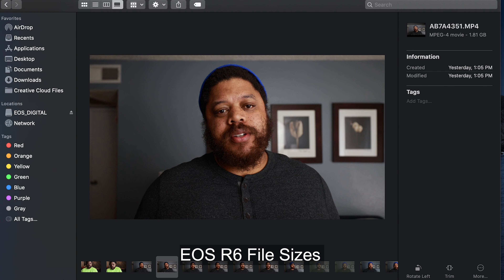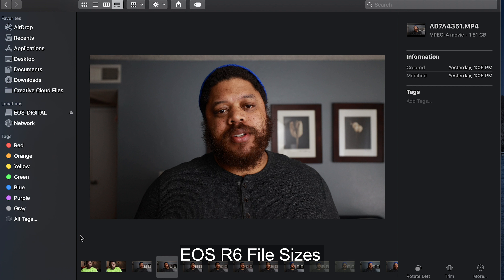Canon EOS R6 Initial Review and Questions